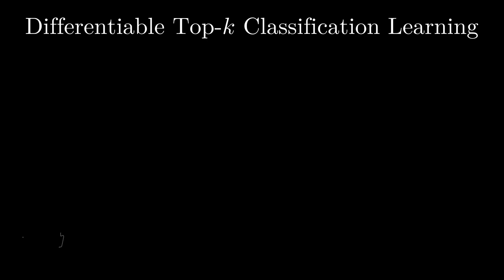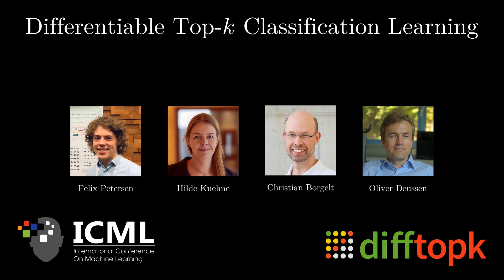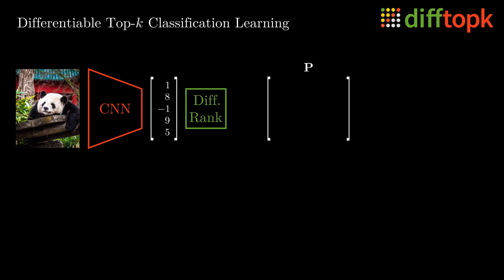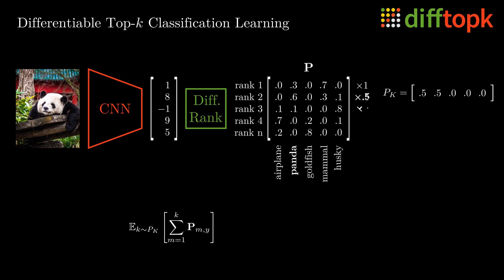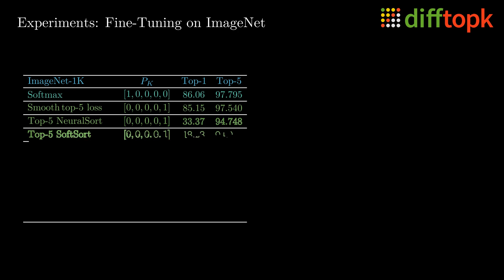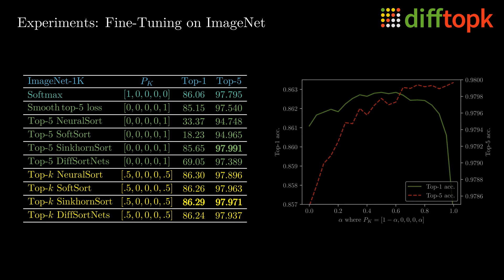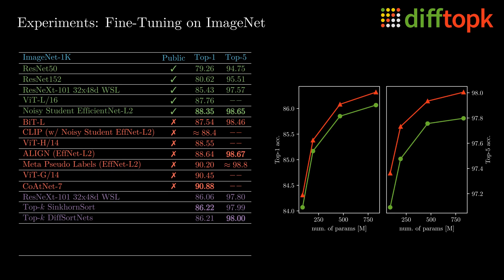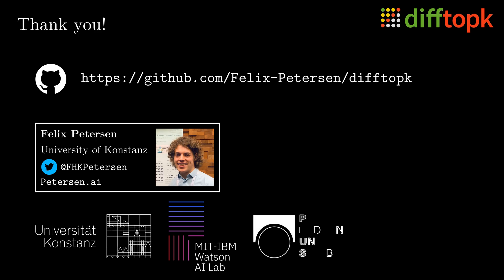Differentiable Top-k Classification Learning | New ImageNet SOTA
Differentiable Top-k Classification Learning
Felix Petersen, Hilde Kuehne, Christian Borgelt, Oliver Deussen

ICML 2022

Abstract:
The top-k classification accuracy is one of the core metrics in machine learning. Here, k is conventionally a positive integer, such as 1 or 5, leading to top-1 or top-5 training objectives. In this work, we relax this assumption and optimize the model for multiple k simultaneously instead of using a single k. Leveraging recent advances in differentiable sorting and ranking, we propose a differentiable top-k cross-entropy classification loss. This allows training the network while not only considering the top-1 prediction, but also, e.g., the top-2 and top-5 predictions. We evaluate the proposed loss function for fine-tuning on state-of-the-art architectures, as well as for training from scratch. We find that relaxing k does not only produce better top-5 accuracies, but also leads to top-1 accuracy improvements. When fine-tuning publicly available ImageNet models, we achieve a new state-of-the-art for these models.